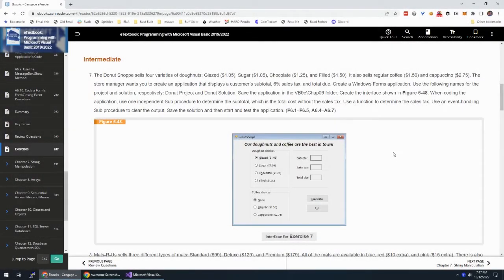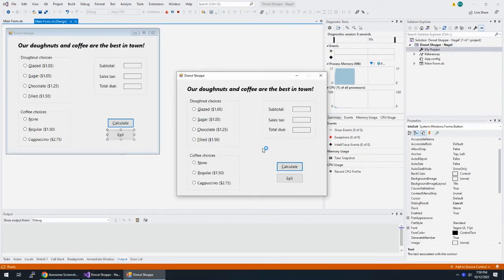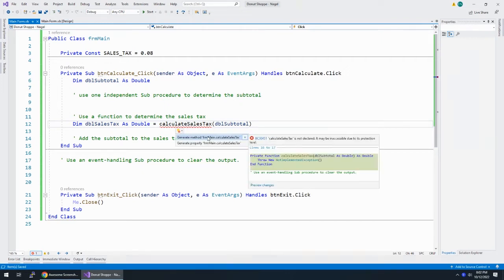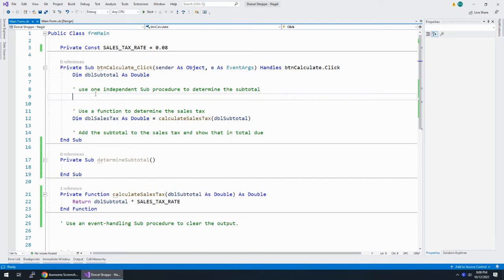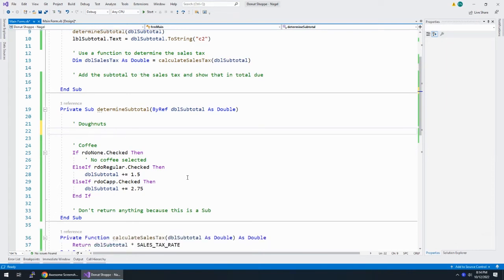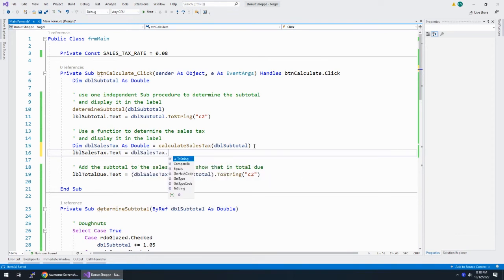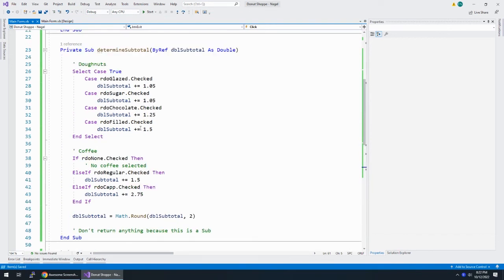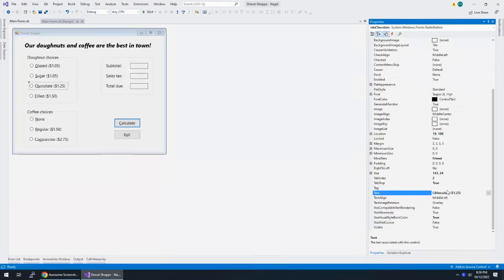The Donut Shoppe Exercise 6-7 Zak's Programming with Microsoft Visual Basic 2019/2022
The Donut Shoppe sells four varieties of doughnuts: Glazed ($1.05), Sugar ($1.05), Chocolate ($1.25), and Filled ($1.50). It also sells regular coffee ($1.50) and cappuccino ($2.75). The store manager wants you to create an application that displays a customer’s subtotal, 6% sales tax, and total due. Create a Windows Forms application. Use the following names for the project and solution, respectively: Donut Project and Donut Solution. Save the application in the VB9e\Chap06 folder. Create the interface shown in Figure 6-48. When coding the application, use one independent Sub procedure to determine the subtotal, which is the total cost without the sales tax. Use a function to determine the sales tax. Use an event-handling Sub procedure to clear the output. Save the solution and then start and test the application.